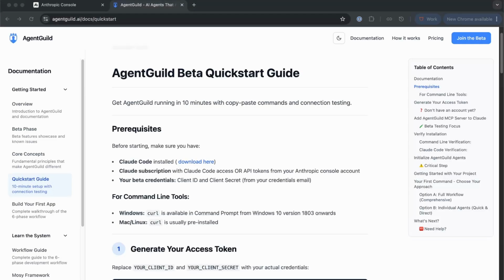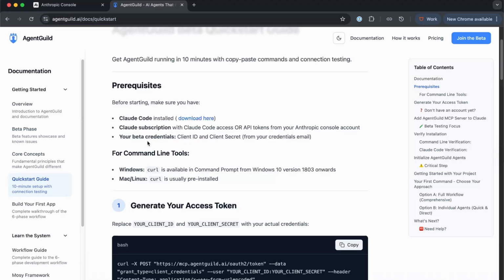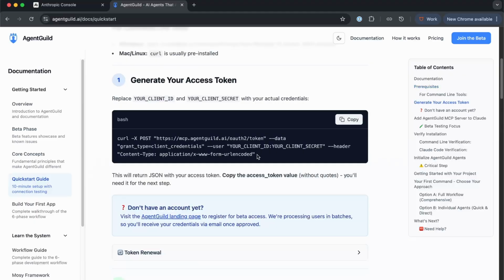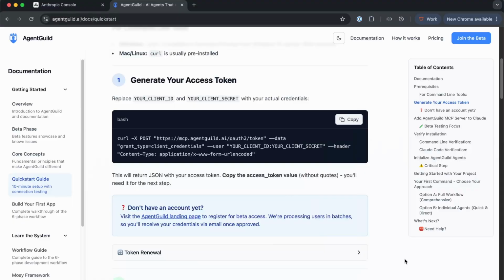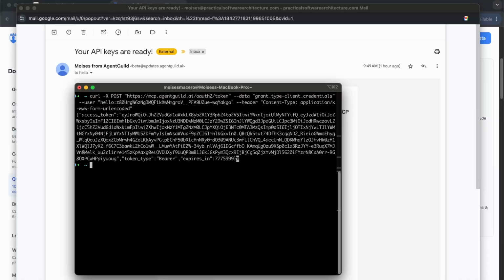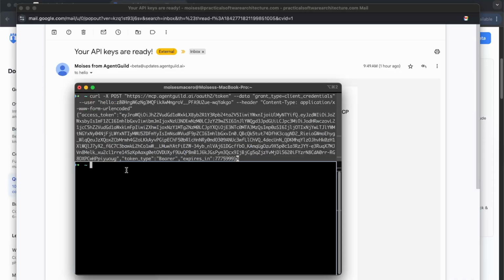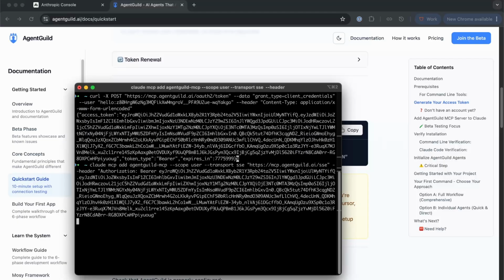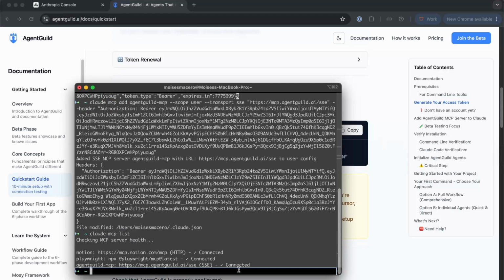Quick Setup Guide: How to Connect AgentGuild to Claude Code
Learn how to set up AgentGuild MCP integration in 3 minutes. This tutorial walks you through the complete setup process, from getting your beta access credentials to connecting AgentGuild to Claude Code.

  What you'll learn:
  - Prerequisites: Claude Code installation and subscription requirements
  - How to obtain your Client ID and Client Secret from the beta program
  - Step-by-step authentication using curl commands (works on Windows, macOS, and Linux)
  - Adding AgentGuild as an MCP server to Claude Code
  - Verifying your installation with claude mcp list